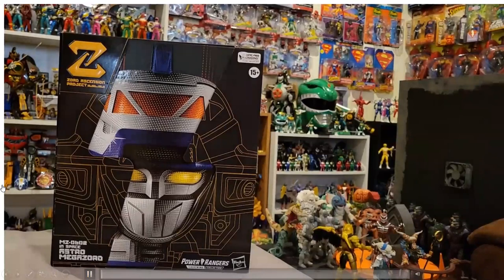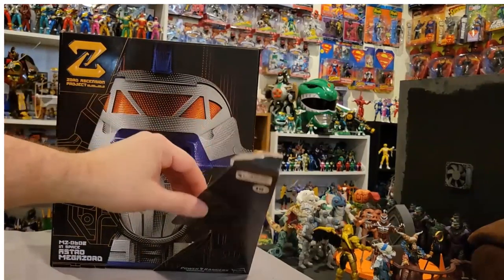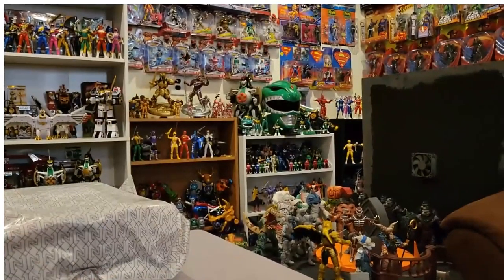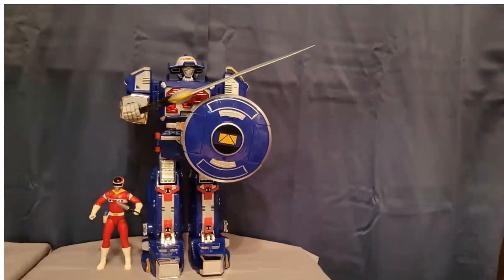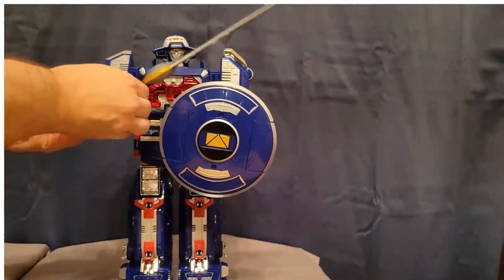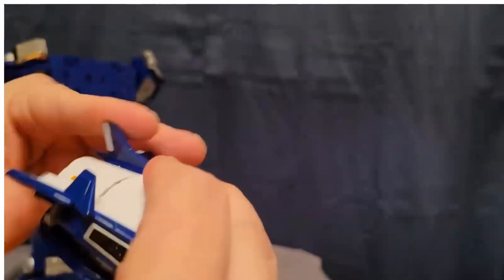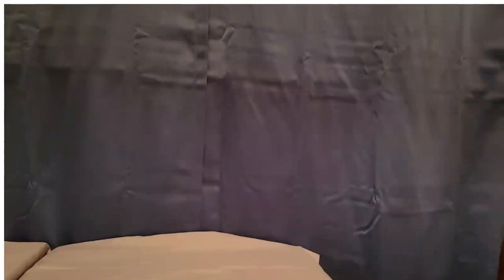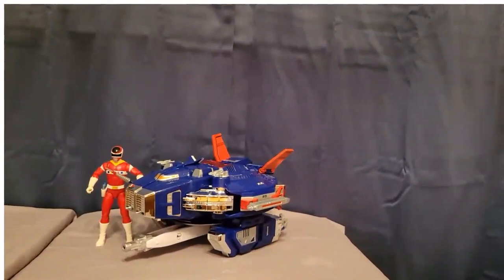Power Rangers Lightning Collection Zord Ascension Project ZAP Astro Megazord review & comparisons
Apologies for the long video here, but there's a lot to unpack, literally and figuratively. This is an awesome toy, MUCH better than I expected. Glad I saved some money on it, but I wouldn't have been upset paying full price for this BIG boy. I know I left out some details in the review and I'm sure folks will tell me what I did or said wrong, haha. Let me know your thoughts about the ZAP Astro Megazord